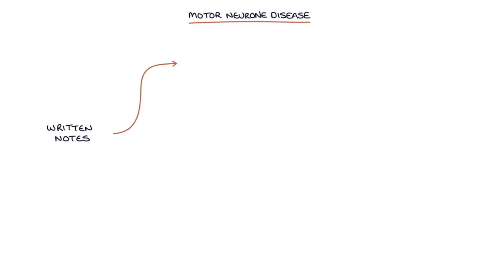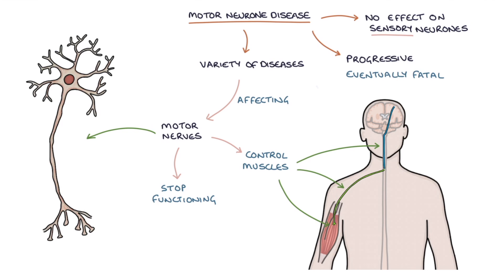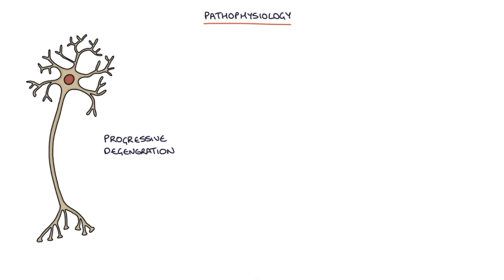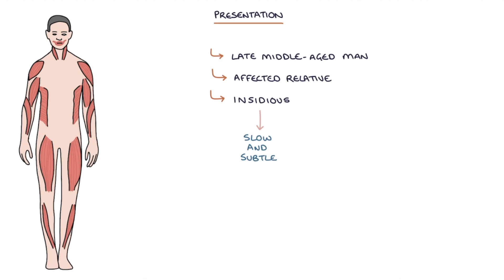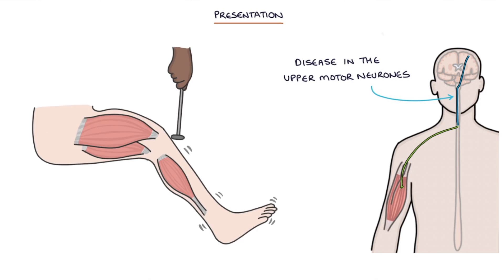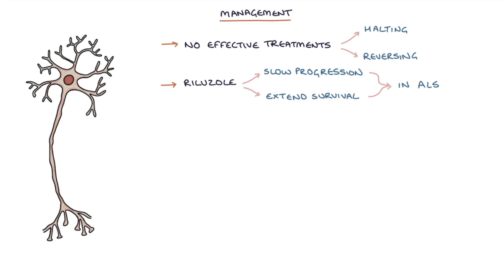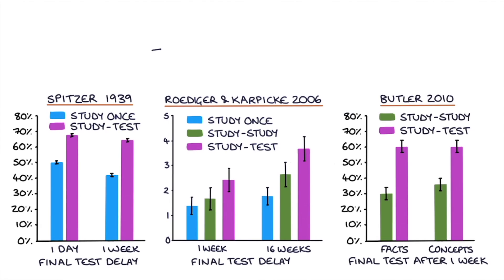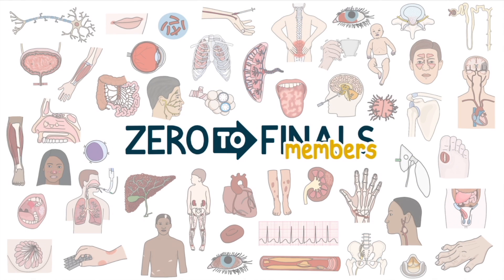Understanding Motor Neurone Disease (Amyotrophic Lateral Sclerosis)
This video contains a visual explanation of motor neurone disease, aimed at helping students of medicine and healthcare professionals prepare for exams.